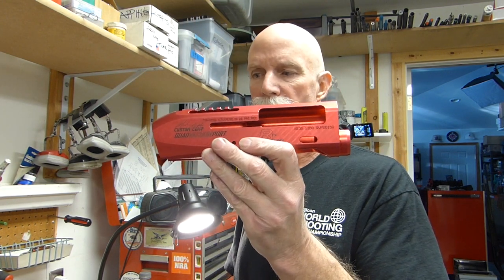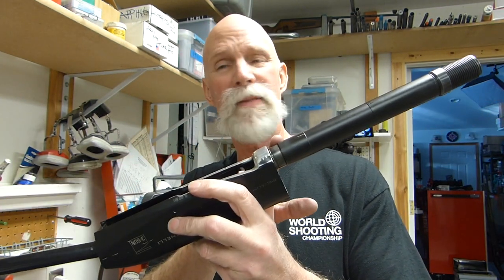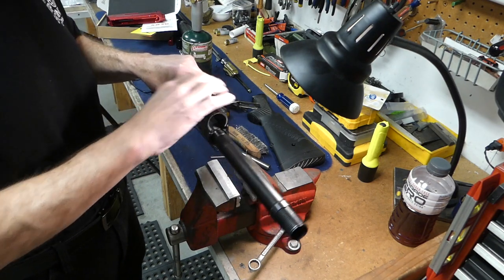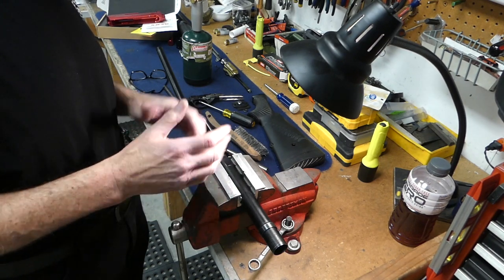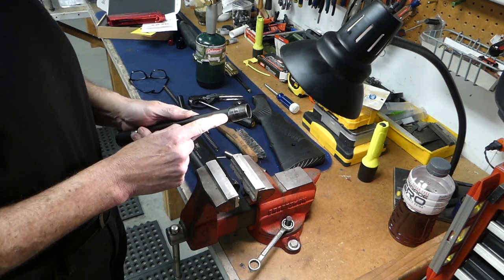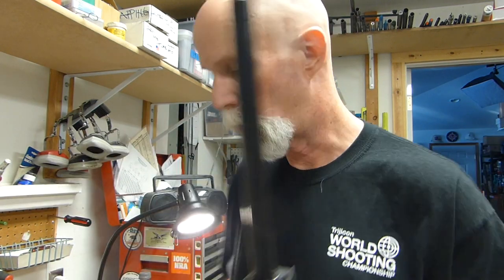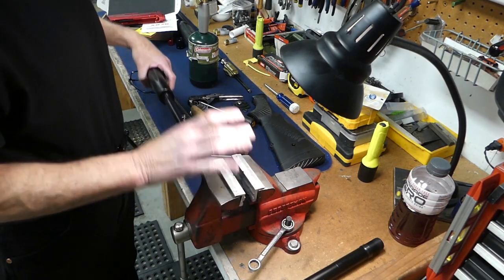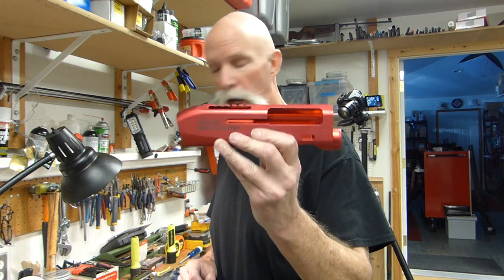Roth Performance Benelli M2/Breda12 Receiver Upgrade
How-To transfer your parts to the way cool Roth Performance XB3G competition receiver.